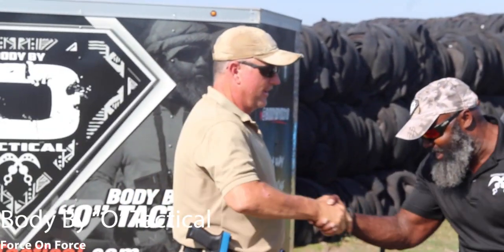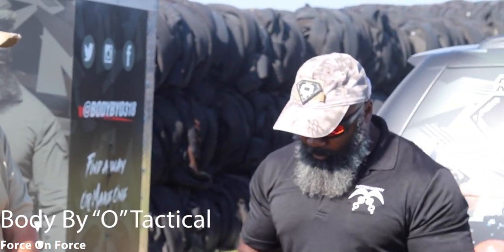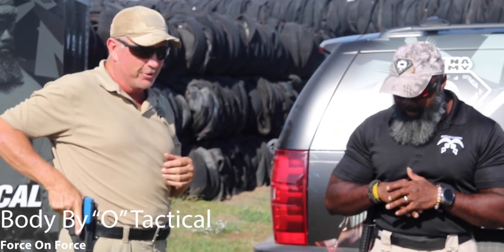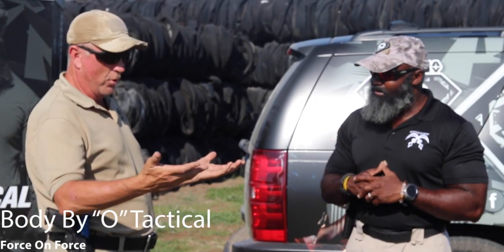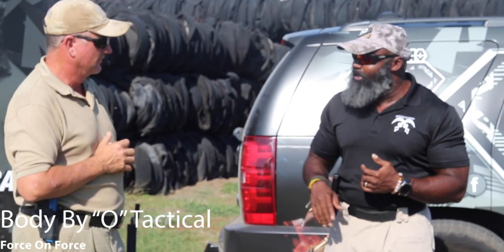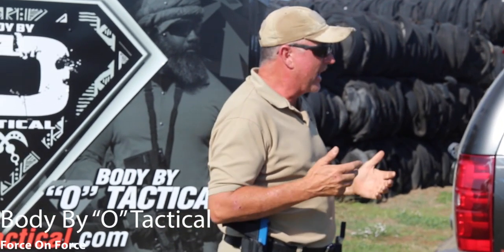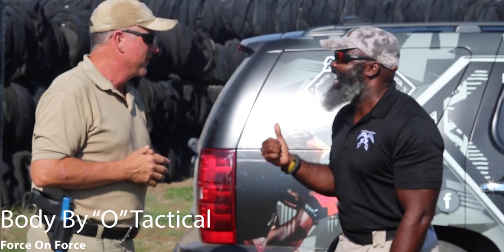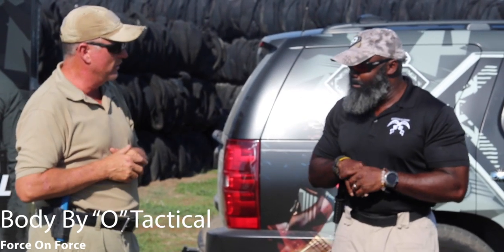New Course Alert! Force on Force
✊🏿F O R C E ⚫ O N 💪🏿 F O R C E ⚒

Now introducing the new Body By "O" Tactical: Force On Force Curriculum! A Real Experience Via Simunition Rounds!
Upcoming Courses:
Online Courses: Weekly
-Emergency License To Carry: Weekly
-Defensive Pistol 1 & 2 Courses Weekly
-@Uscca Specific Courses Weekly
Instructor Incubator
-Queen's Weekend Dallas: October 17th & 18th
-Queen's Weekend Houston: October 24th
-Urvan Battle Rifle & Urban Overwatch: Philadelphia, Pa.: November 7th w/ @SurplusArme
-Central Florida Patrol Pistol & Rifle: November 29th